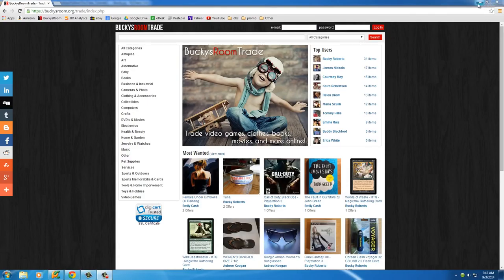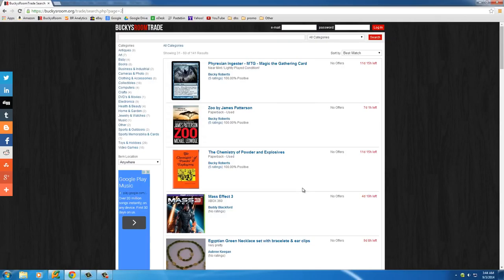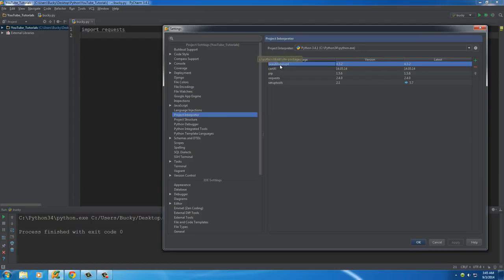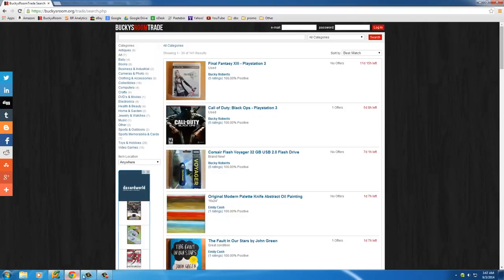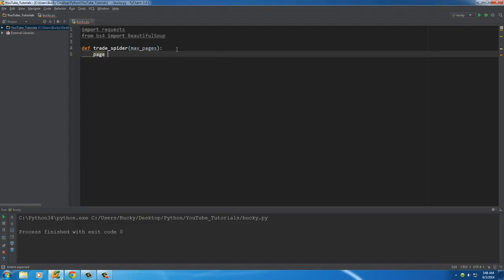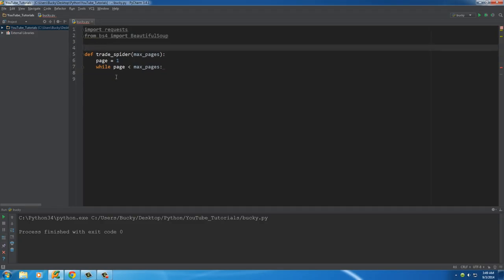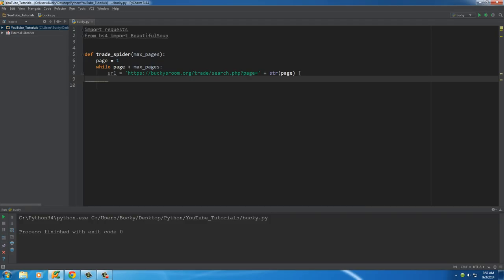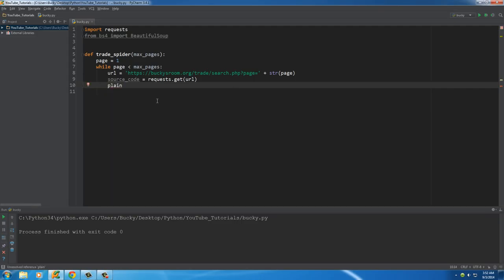Python Programming Tutorial 25 How to Build a Web Crawler 1 3